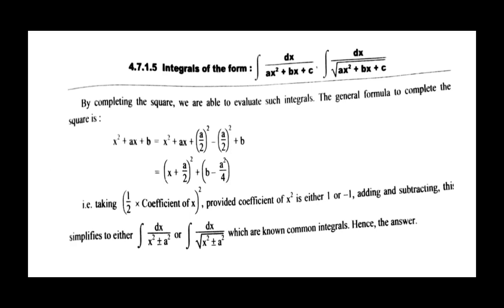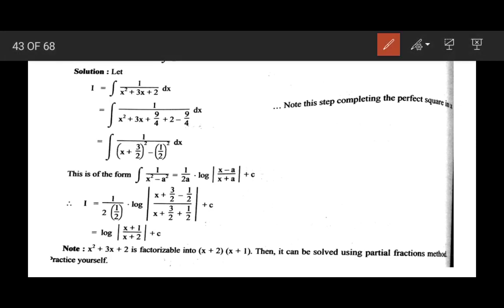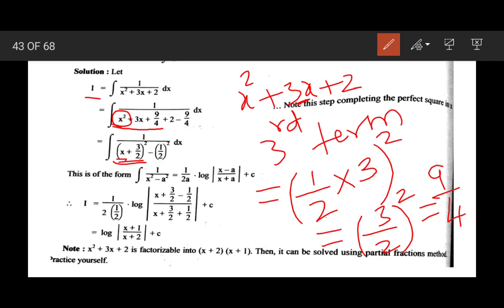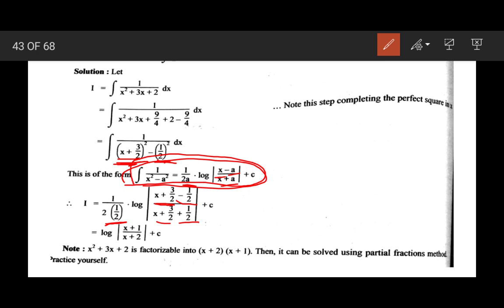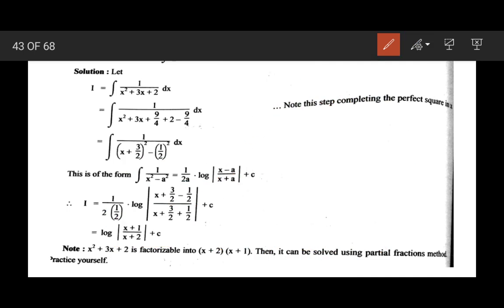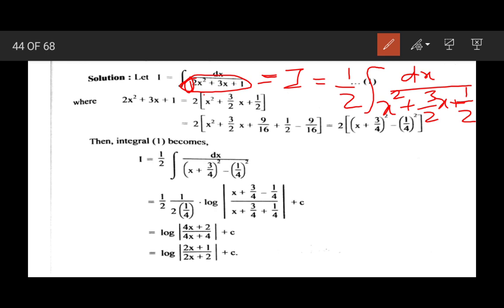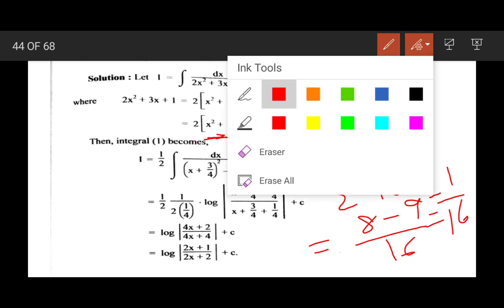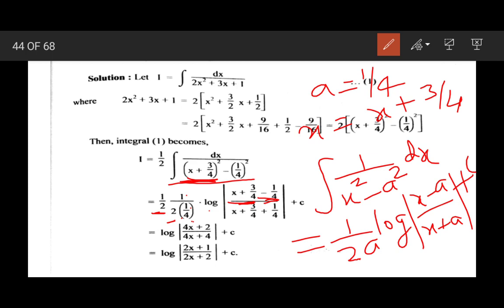Sem 2 Ch 4 Integration 7